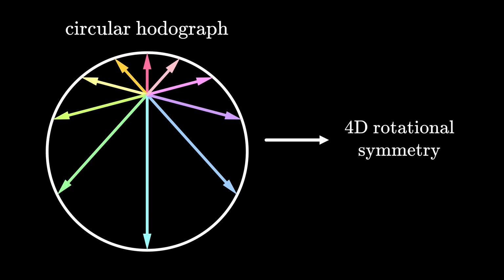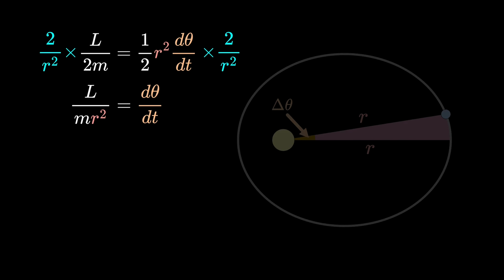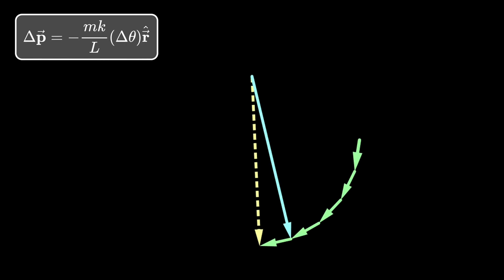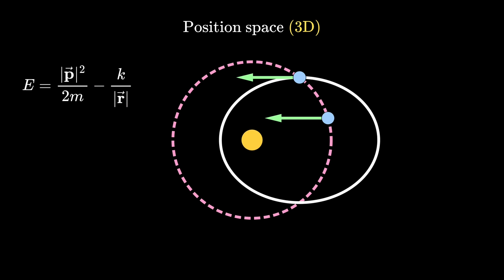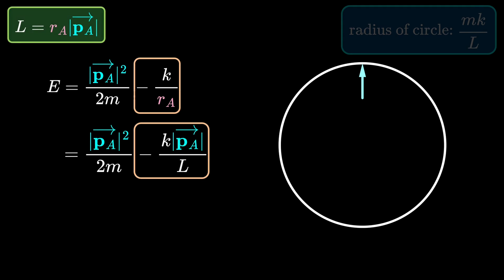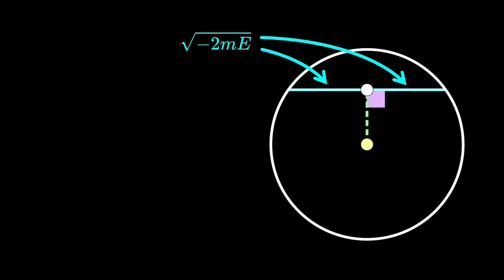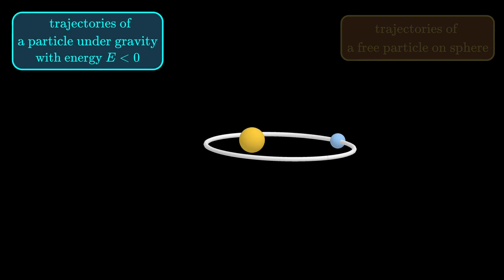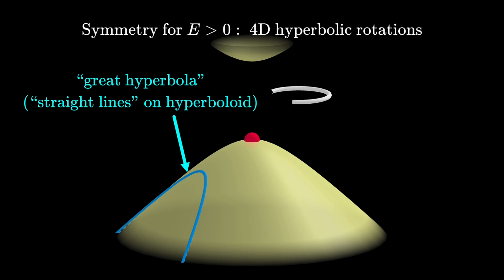4D rotational symmetry hidden in Newtonian gravity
4D symmetry in Newtonian gravity? And no, the 4th dimension has nothing to do with time either. Enjoy the finale of this video series on Newtonian gravity. Somehow this SO(4) symmetry is first known in a quantum mechanical setting in the hydrogen atom, before being discussed in the classical setting. For hyperbolic orbits, it will be a SO(3,1) symmetry, which suggests some relations to special relativity, but there isn't a very direct relation.

and enter the following password: SO4gravity

4) 4D hyperbolic "rotation" - this paper is also doing quantum mechanics

Video chapters:
00:00 Introduction
00:38 Chapter 1: Why velocity / momentum trace out a circle
06:47 Chapter 2: What is symmetry?
10:35 Chapter 3: Circular hodograph (Part 2)
16:02 Chapter 4: 4D, finally